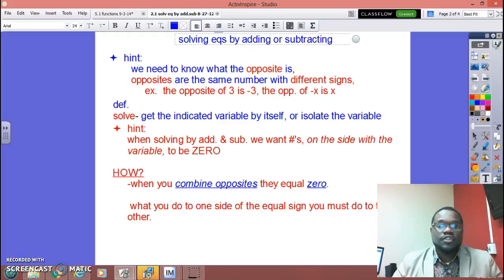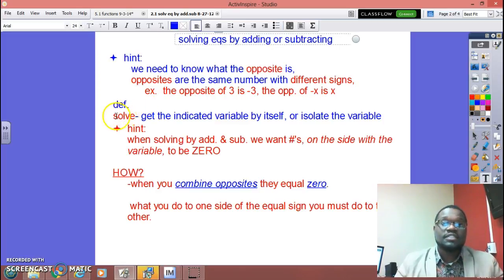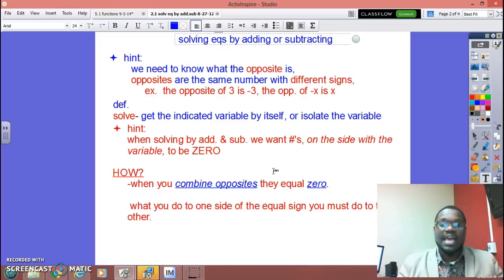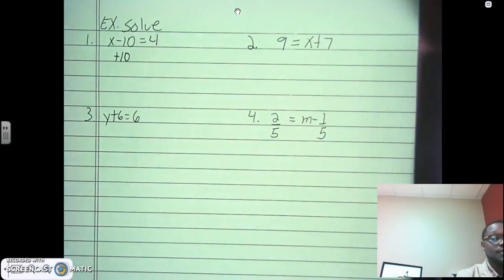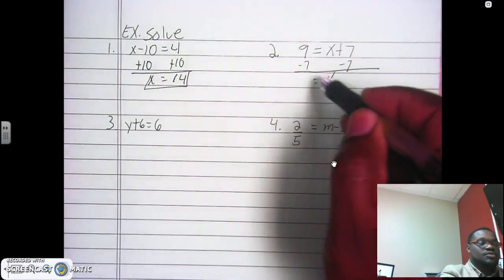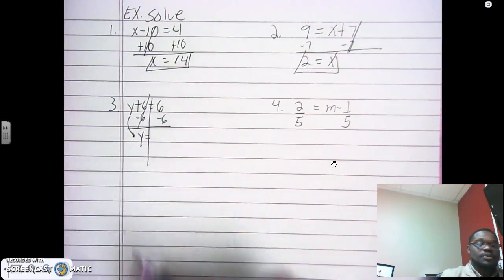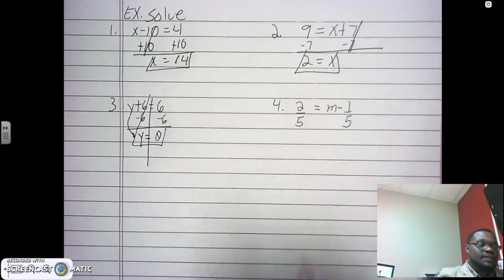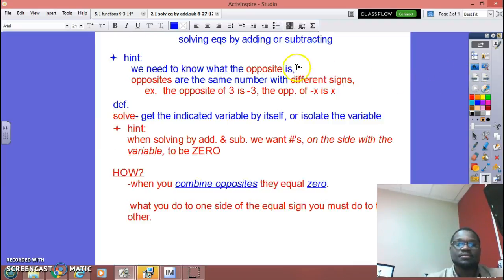solving 1 step eqs using add/sub